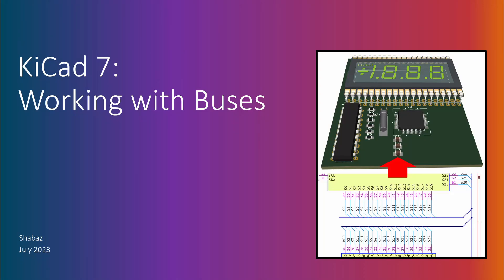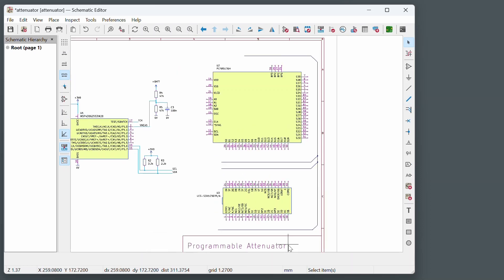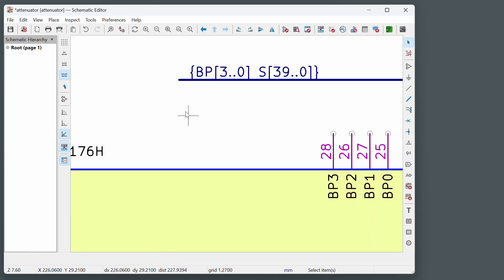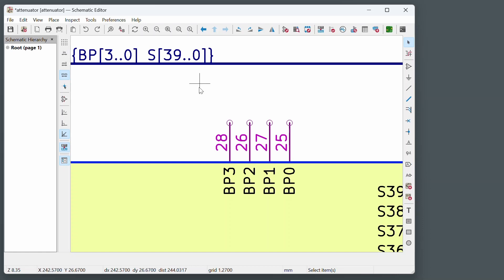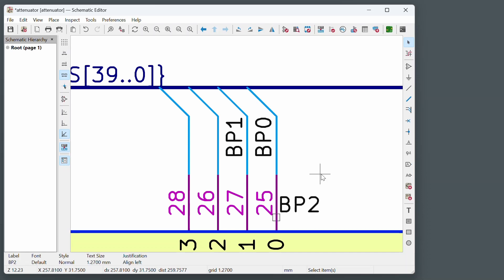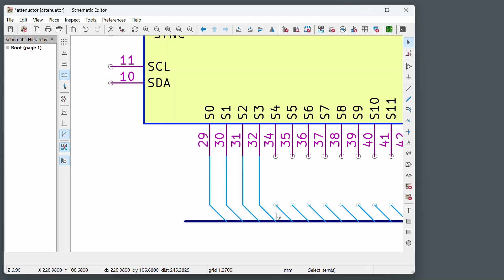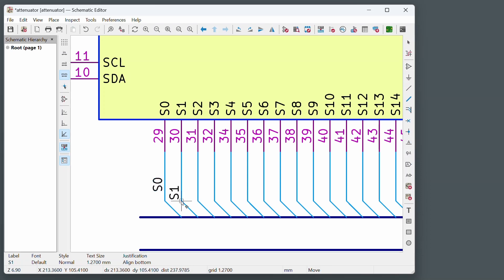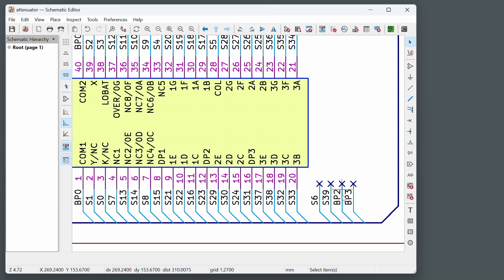Working with KiCad 7: Buses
This 12-minute video discusses how to use buses in schematics efficiently. The example scenario is a PCB with 7-segment LCD screen and driver chip.
If you're new to KiCad 7, the following video may be helpful, which applies to both KiCad 7 and KiCad 6